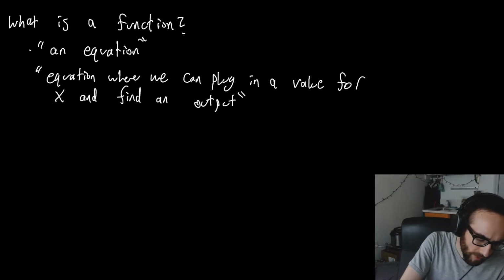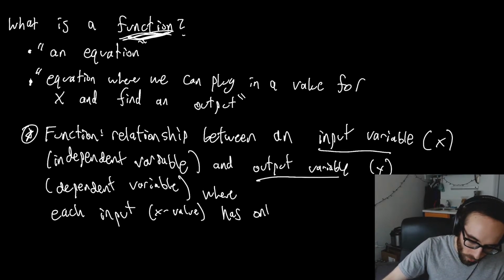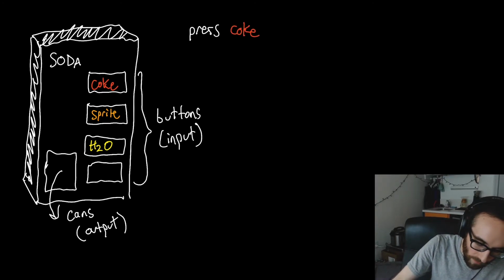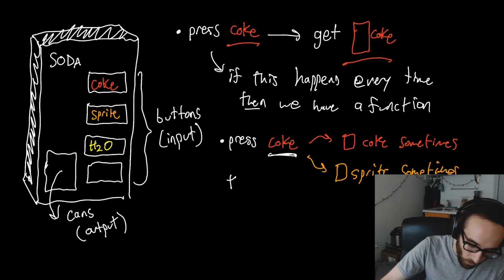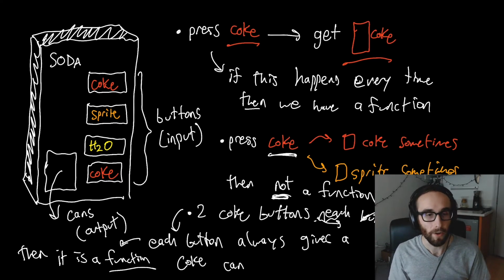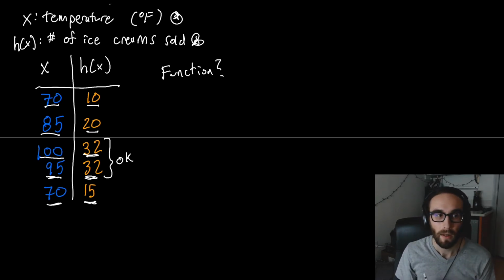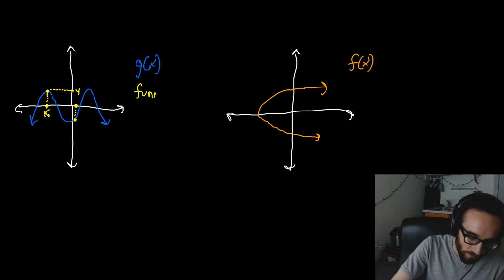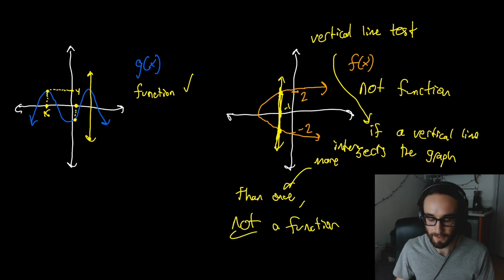Algebra 1A Defining Functions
In this video we learn about the definition of functions and how to identify functions using a table or a graph.